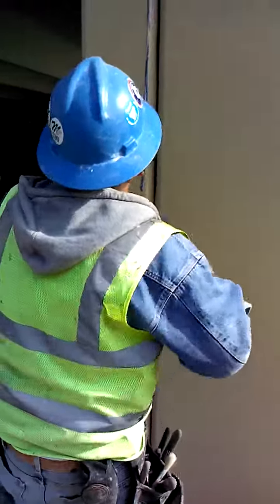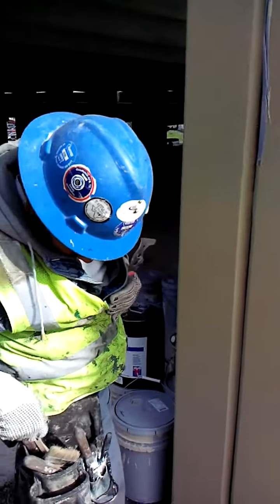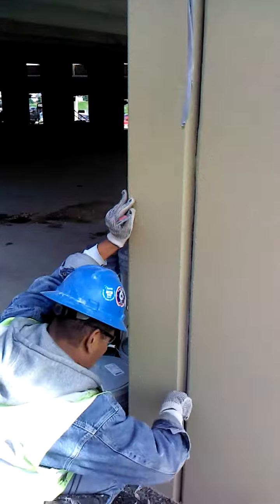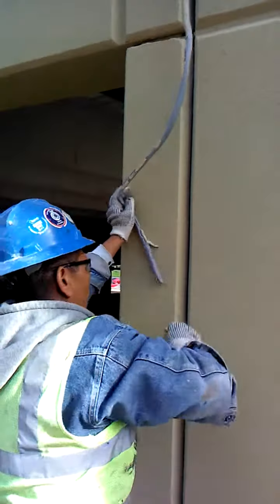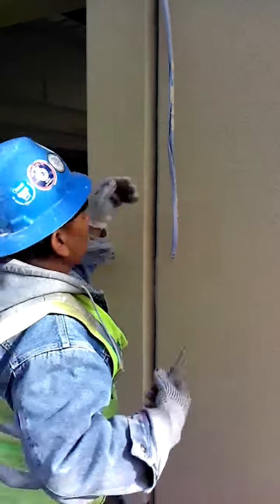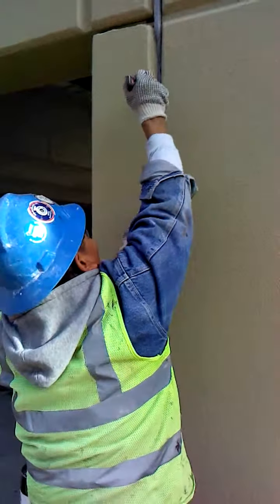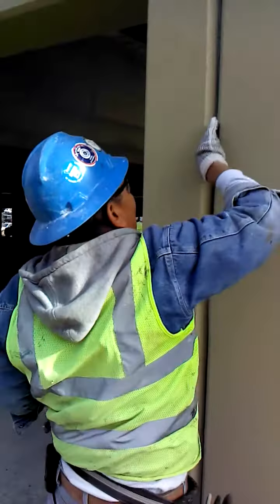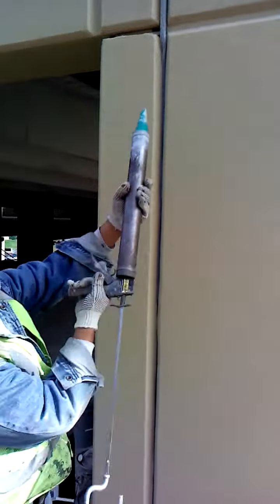Exterior Panel Joint Post Paint Proceed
Procedure to seal exterior panel joint.